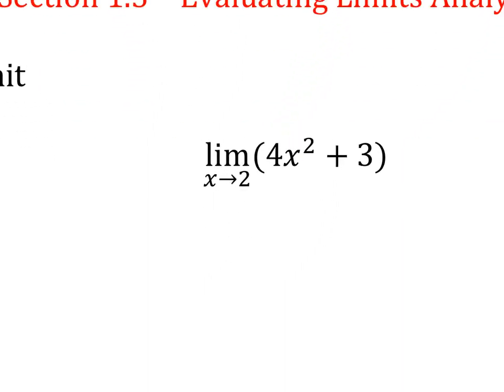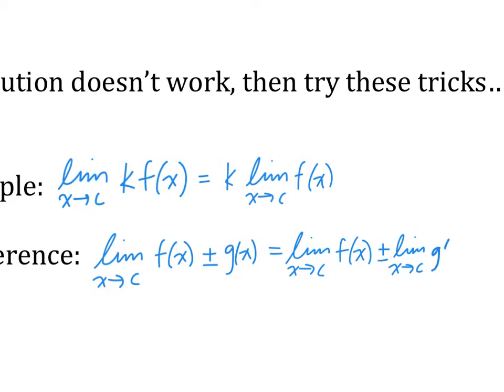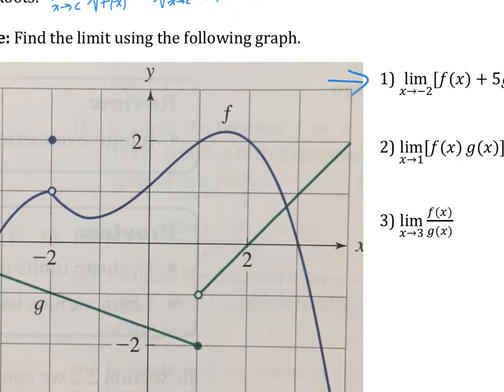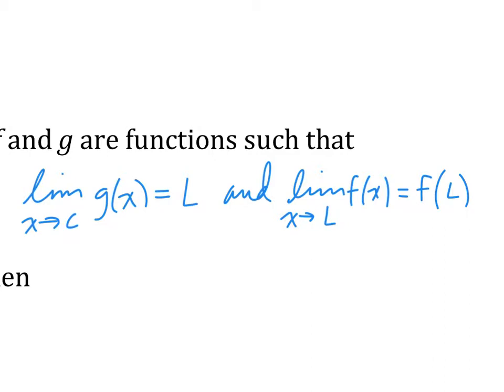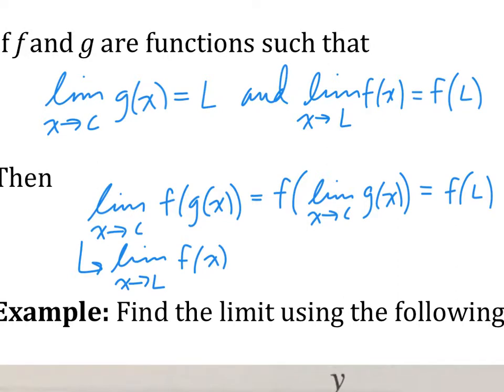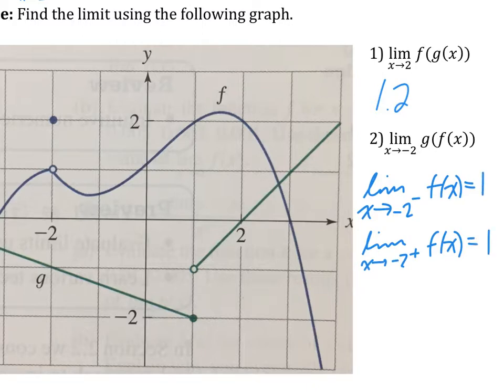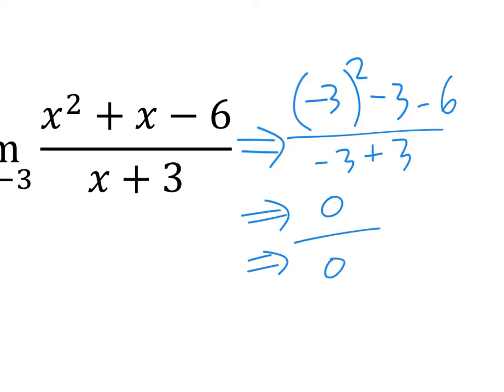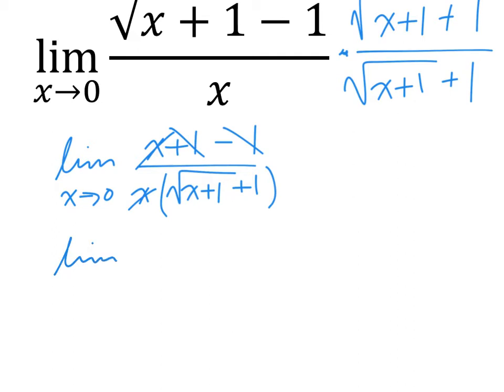AP Calculus AB - Ch.1.3 (part 1)